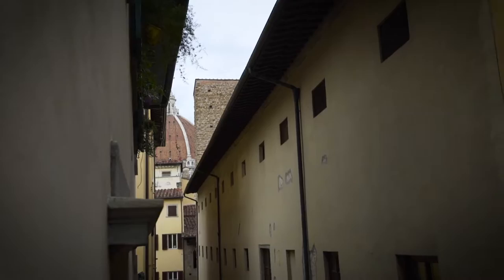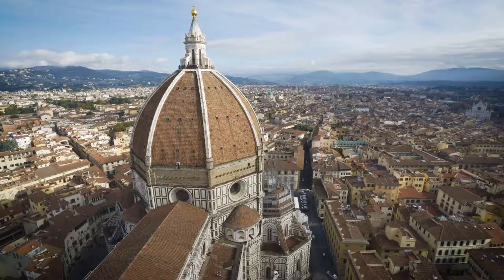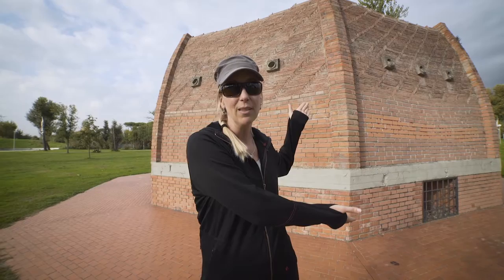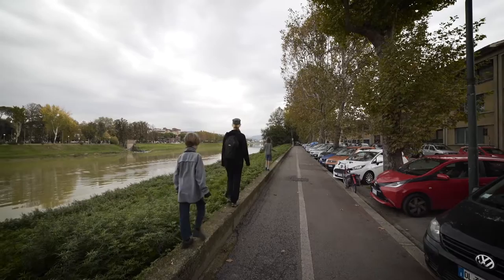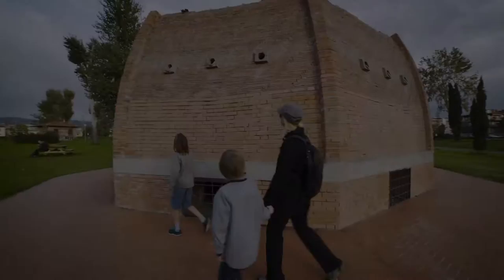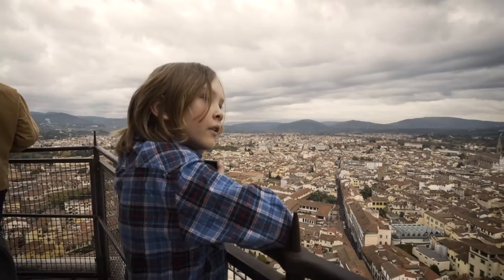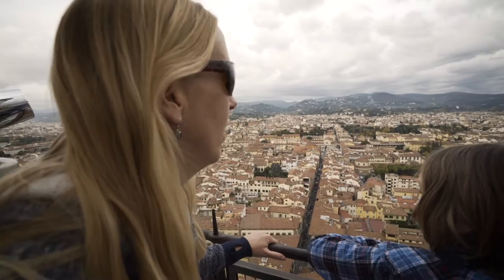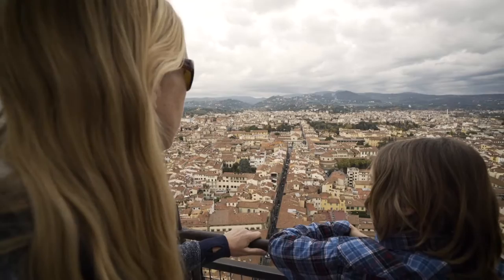WorldSchooling: Exploring Brunelleschi's Dome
Inspired by a NatGeo documentary, Rick Steves, and the view out our window, we explored the inside and makings of Brunelleschi's famous dome on Il Duomo in Firenze.
'Like' this video (really helps me out) and I would love to know your thoughts on this in the comments.